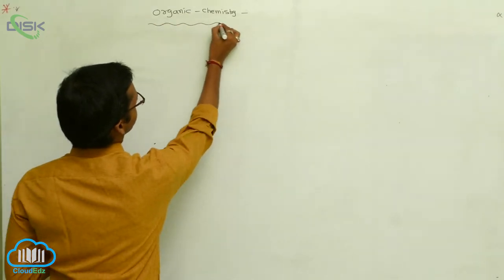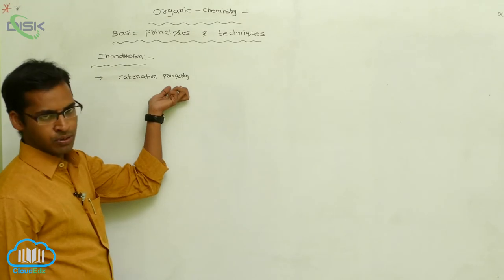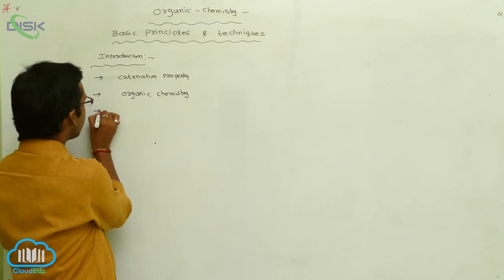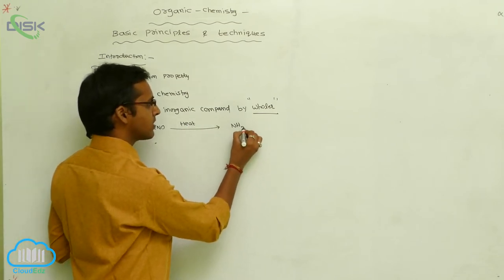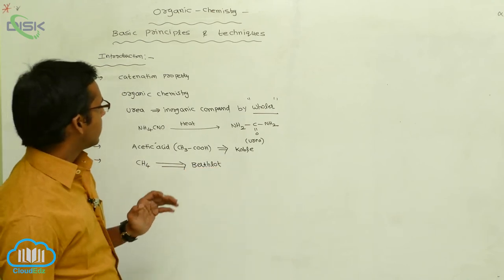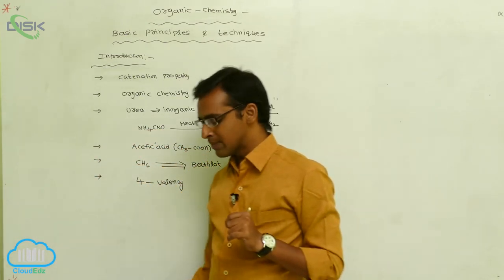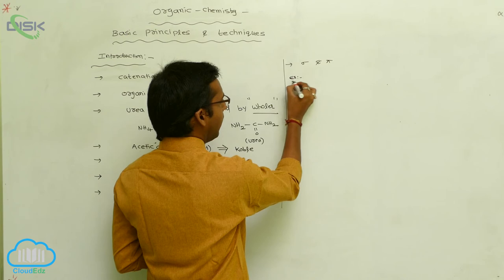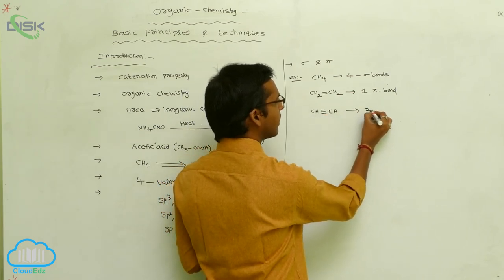Tetravalency of Carbon shapes || Introduction || Disk Telangana